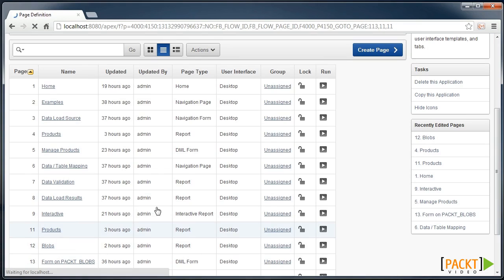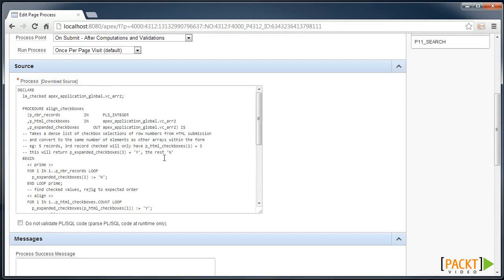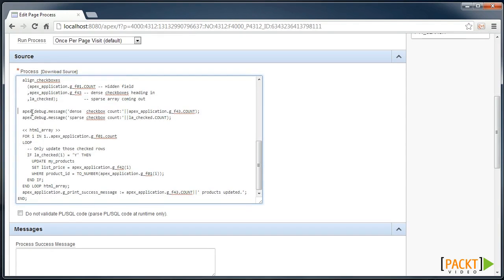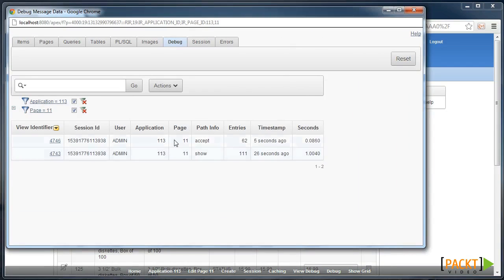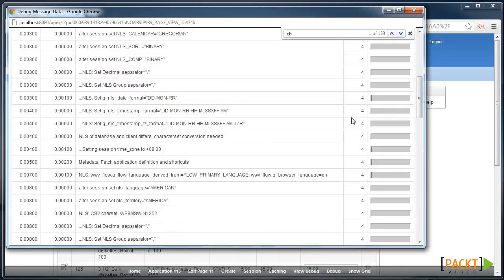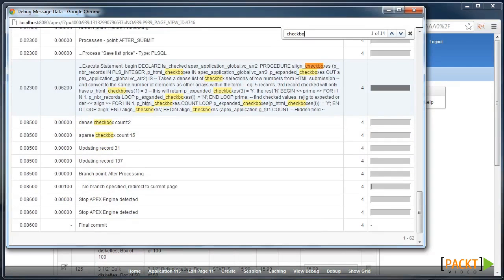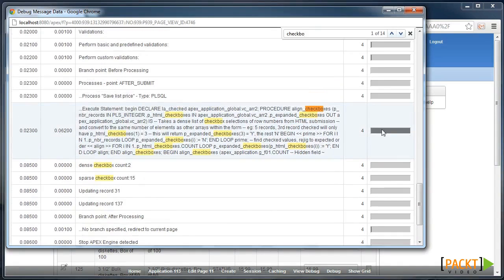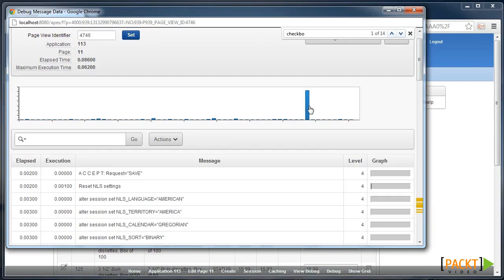Oracle APEX - Debugging an APEX Application